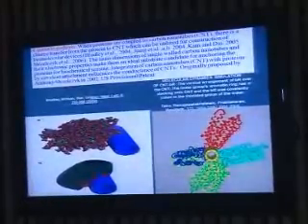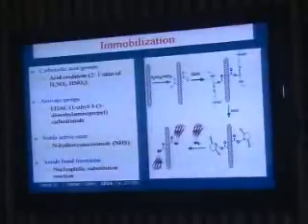DTU Seminar Part5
DTU Seminar